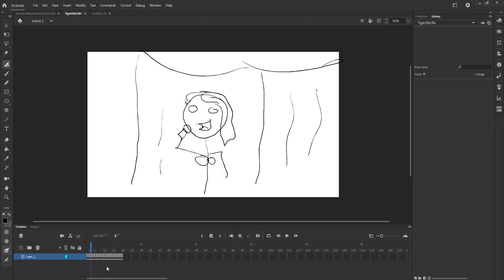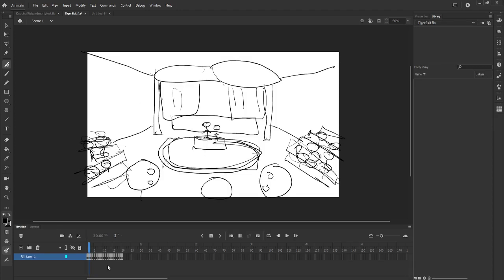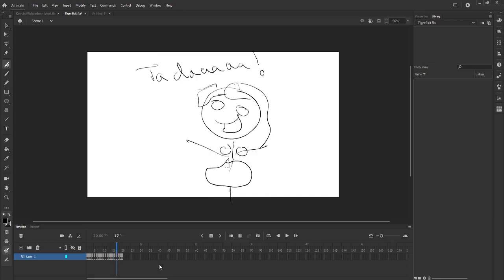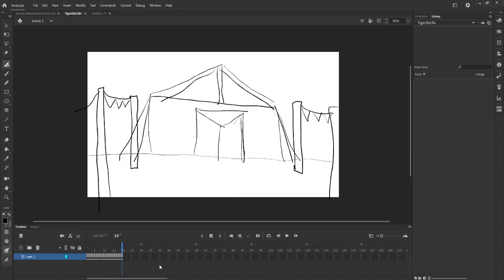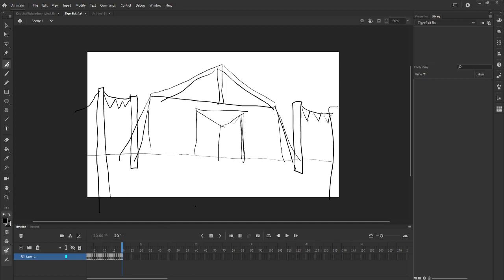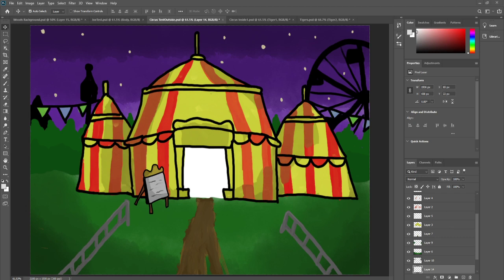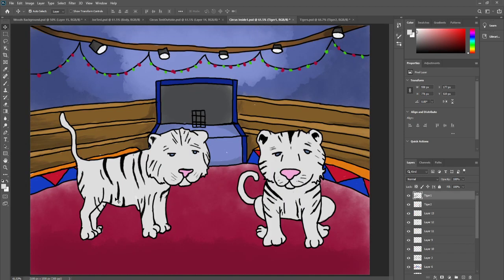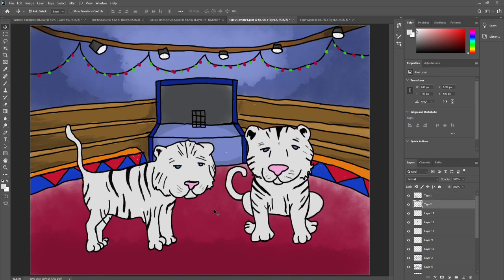Tiger Skit Storyboard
This is the first draft of the tiger skit. We didn't really know what to do so I tried to visualize it with some pictures. We had a rough draft of what we wanted it to be.